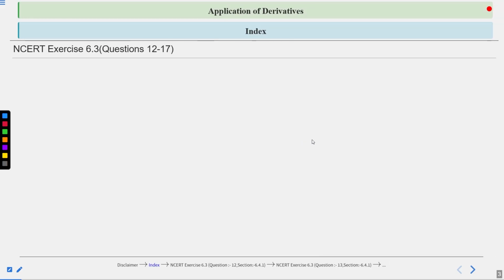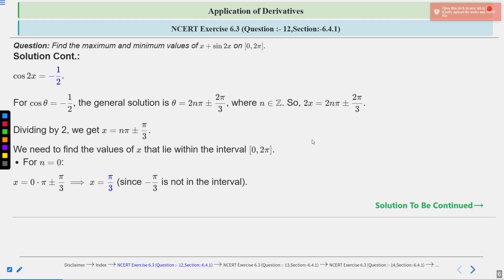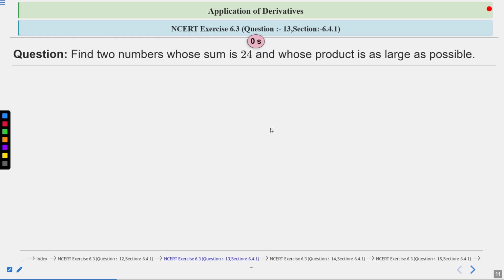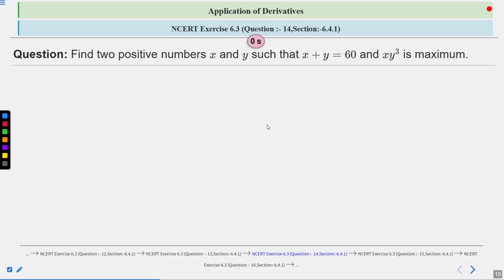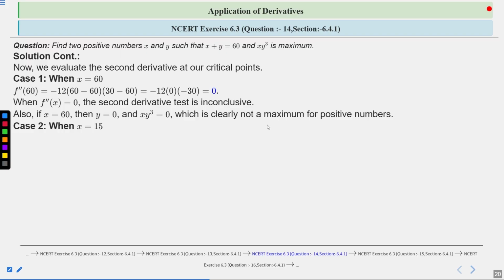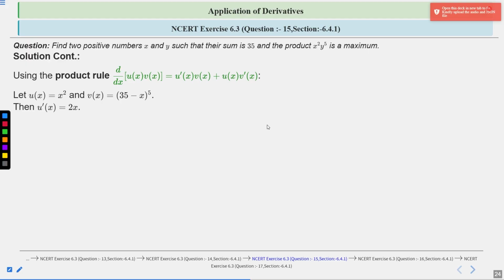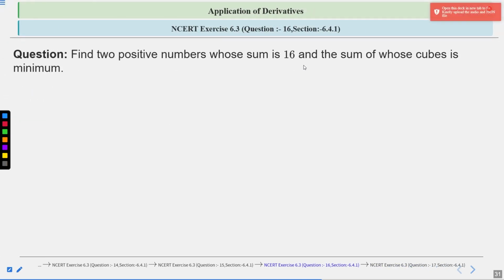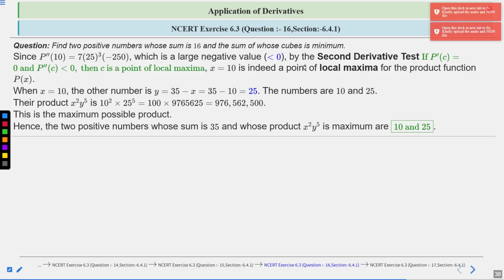Application of Derivative NCERT Exercise 6.3 Part 7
Subject: Mathematics
Programme Name: Application of Derivative
Course Name: Engineering

📡 Key Features:
Syllabus-based Content